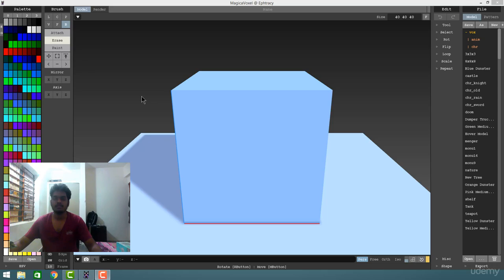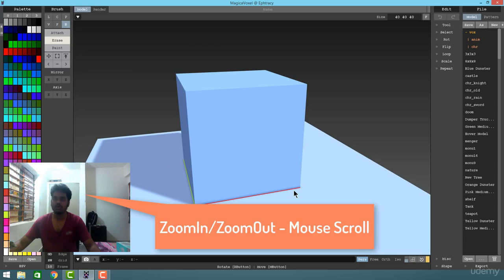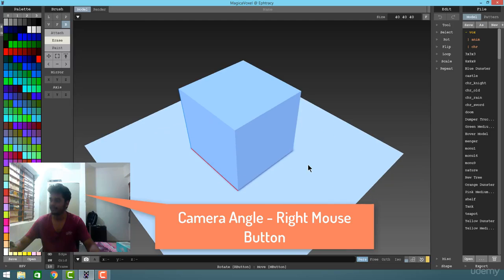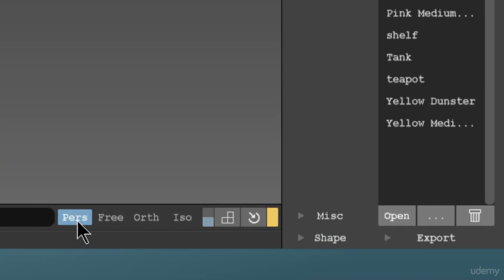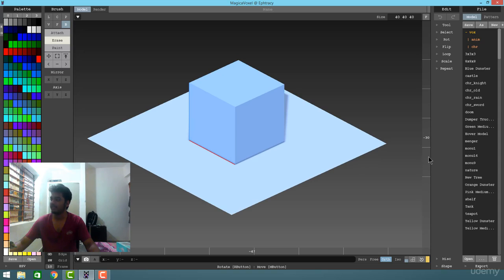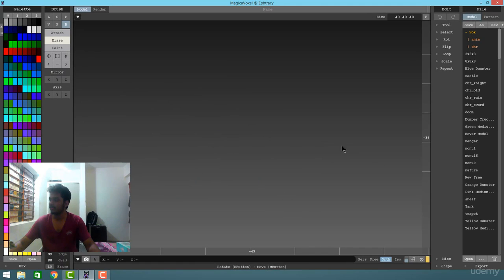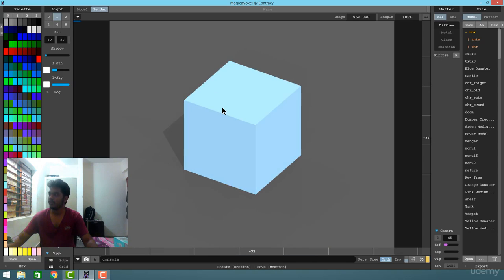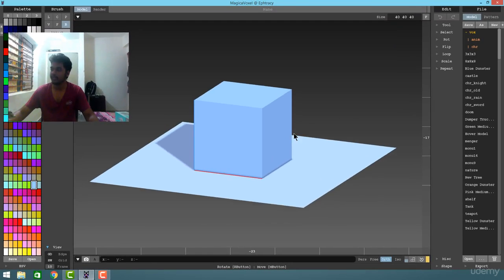Learn Magica Voxel - Create 3D Game Models For Unity3D : Understanding Canvas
Learn Magica Voxel - Create 3D Game Models For Unity3D
Use Magica Voxel to create amazing 3D models for video games , to sell , 3D world , etc. No prior knowledge required.